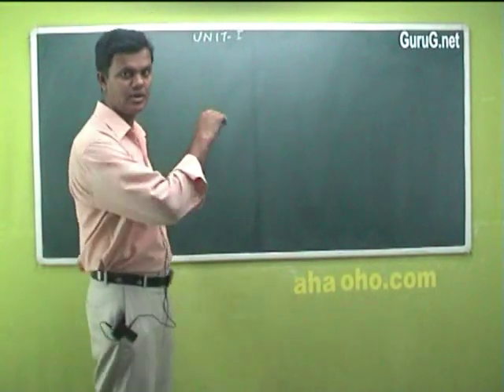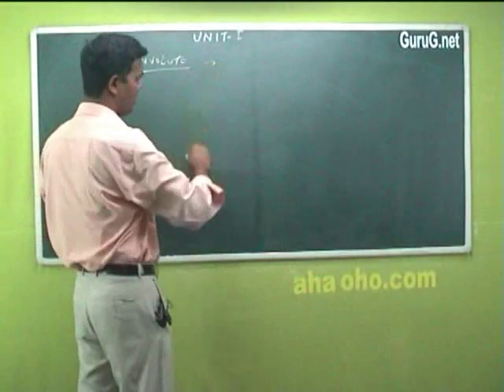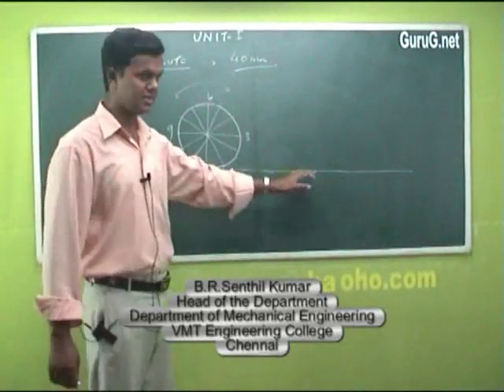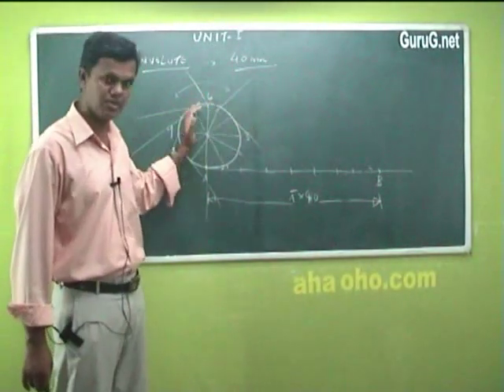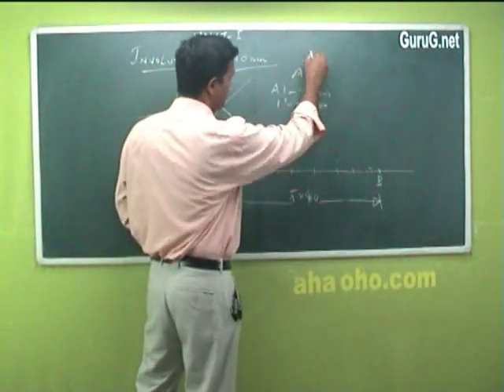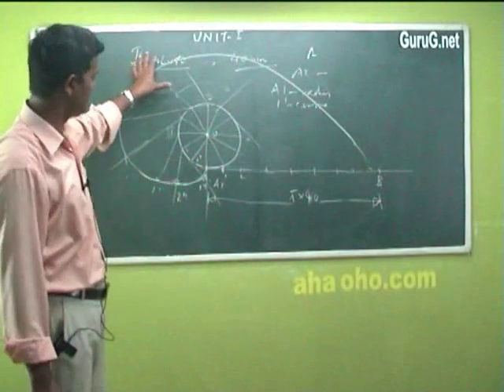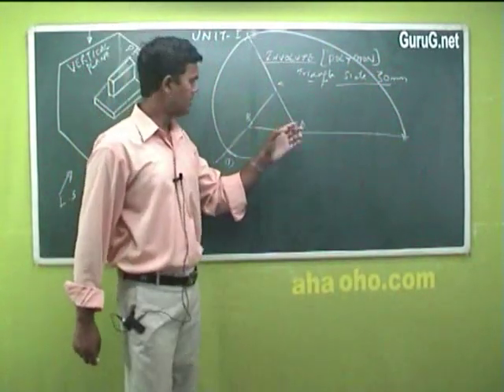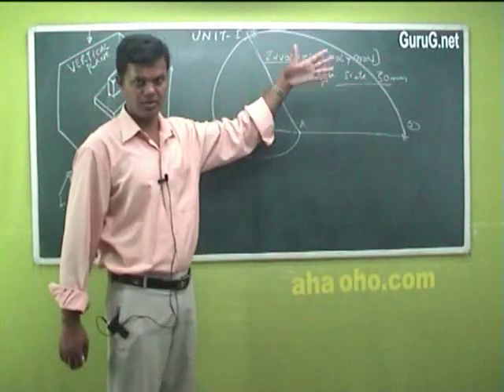Construction of Involutes - Circle and Polygon - Engineering Graphics - Unit 1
Construction of Involute - Circle and Polygon - Anna University Chennai - Engineering Graphics

More Info gurug.net